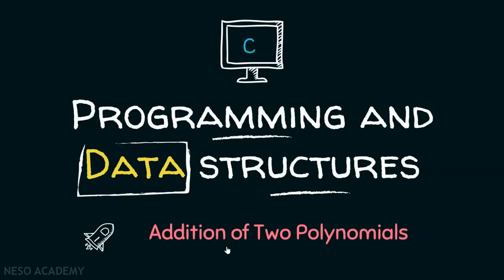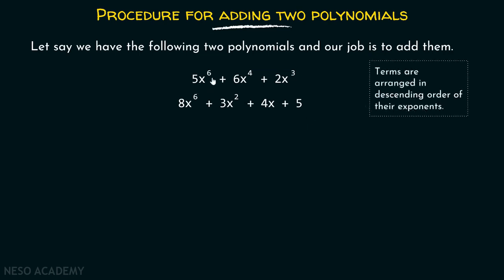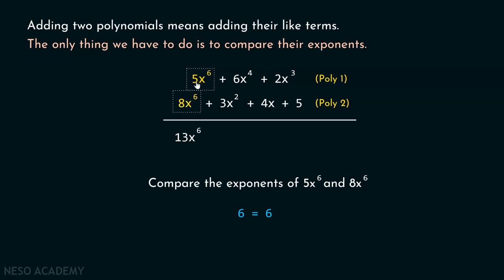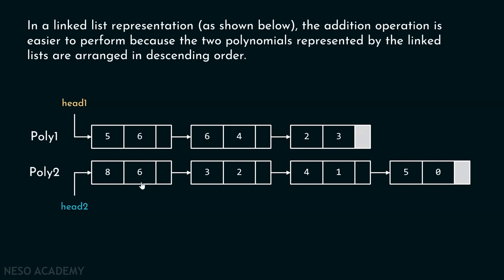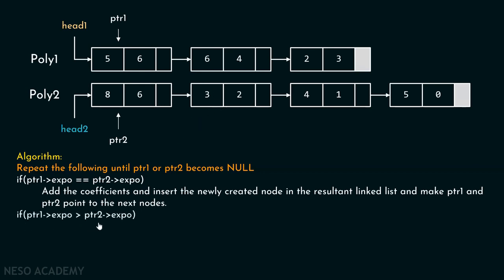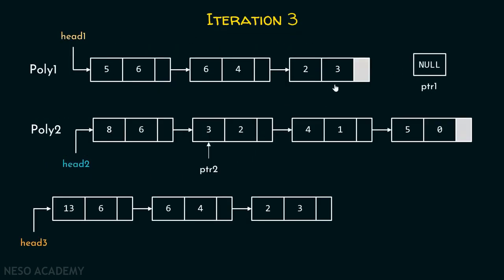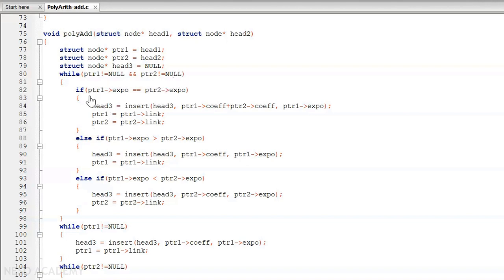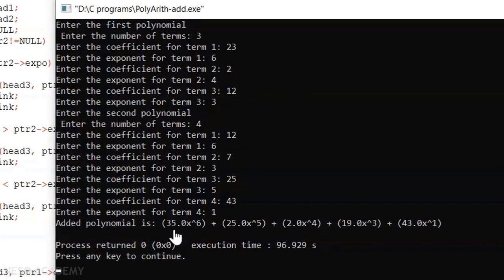99 Application of Linked List Addition of Two Polynomials